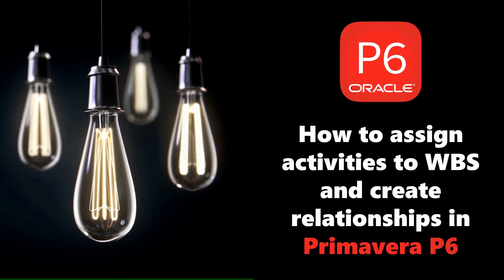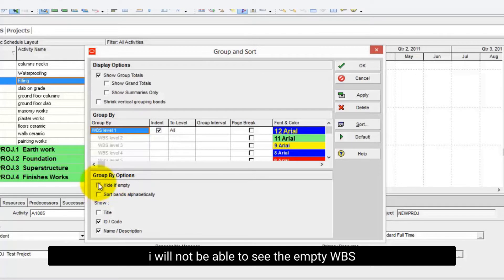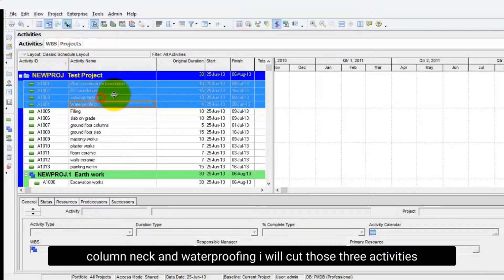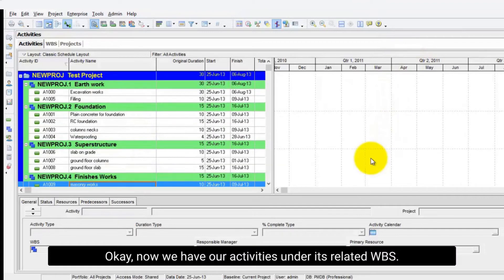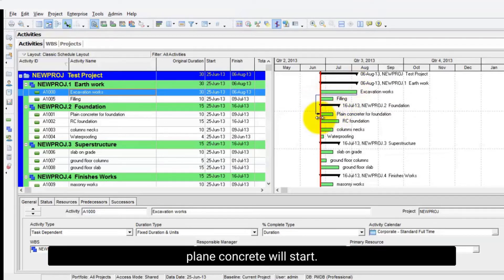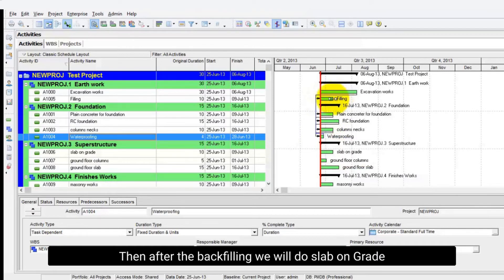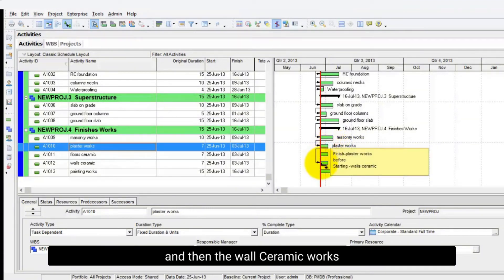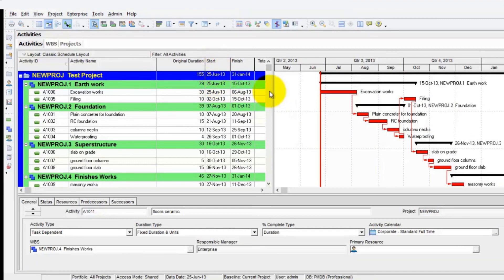Assign activities to WBS & create relations in Primavera P6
At this video, we will explain How to assign activities to WBS and create relationships in Primavera P6. If you have any question or comments, don't hesitate to share it with me at the comments below.

Resources

⌚ Timestamps

0:00 Introduction
0:30 Assign Activities to its WBS at Primavera P6
1:34 Linking Activities at Primavera P6
2:48 Running Schedule  at Primavera P6
2:58 Wrap up